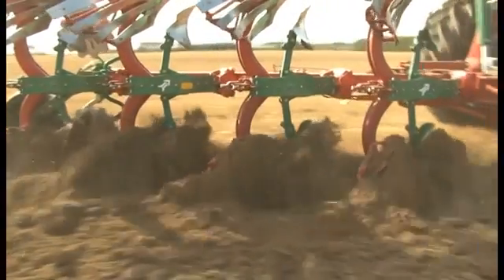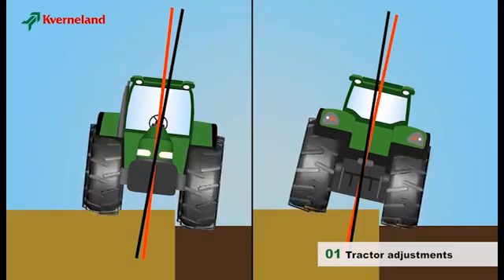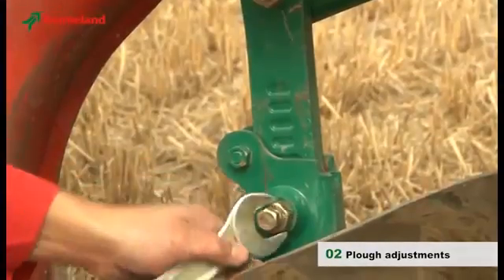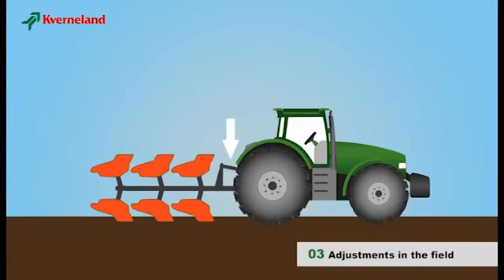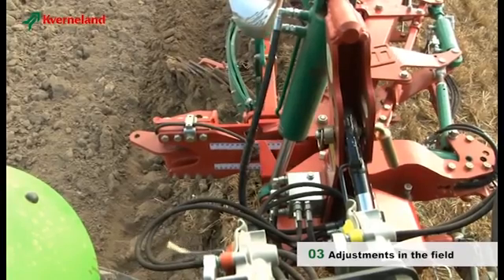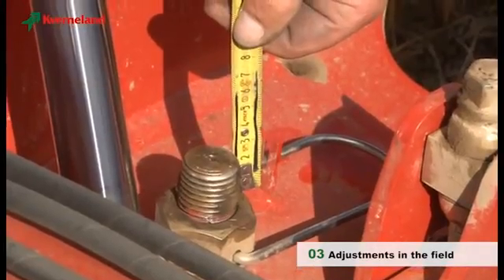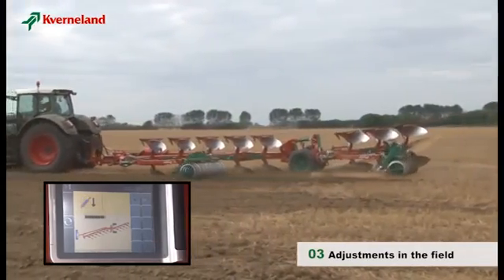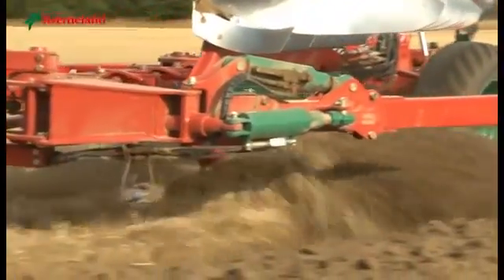Aratri Kverneland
Sistema di regolazione Kverneland per aratri portati e semi-portati reversibili, rullo Packomat, Kverneland 150 S Variomat, Kverneland PW ed RW.